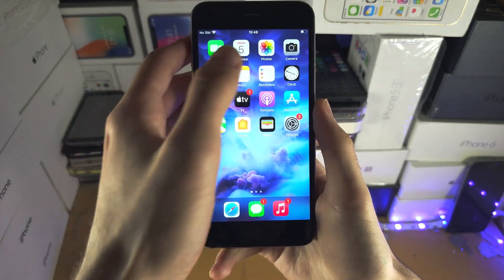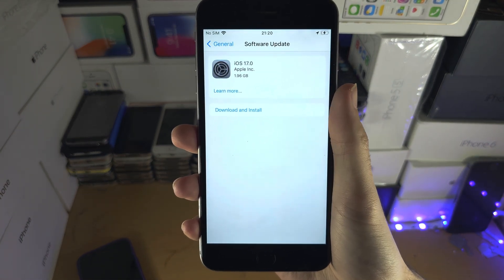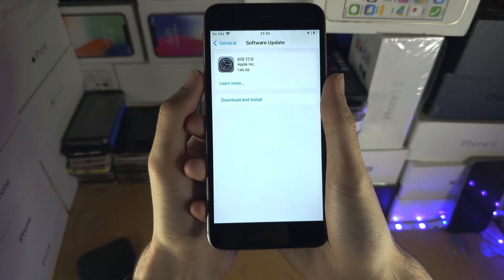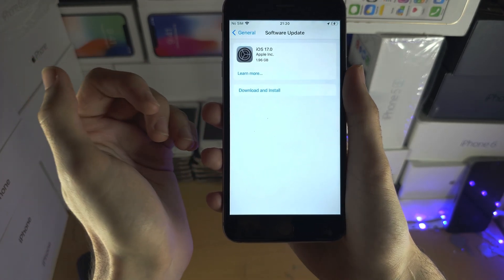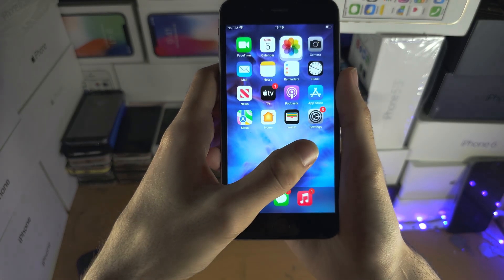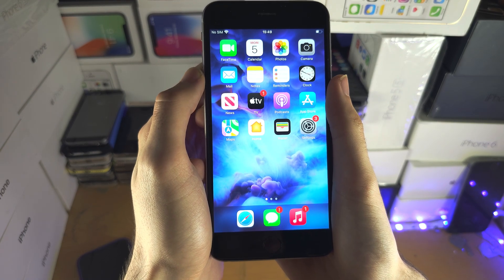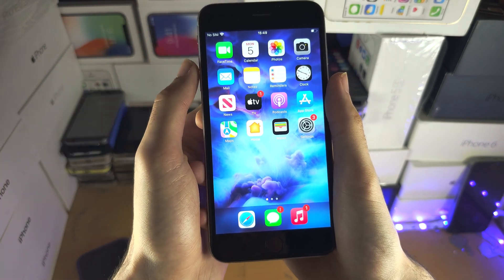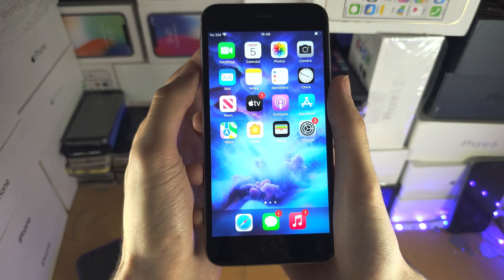Can You Get iOS 17 on iPhone 6s Plus? (no)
learn if iPhone 6s Plus supports iOS 17.